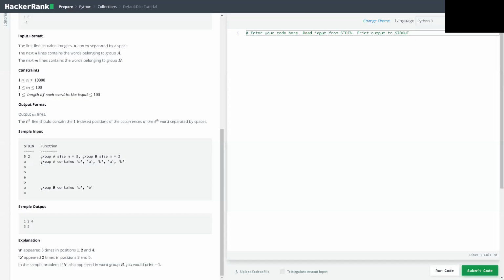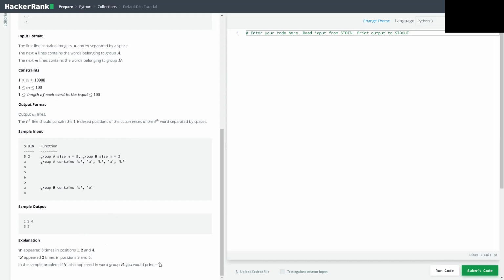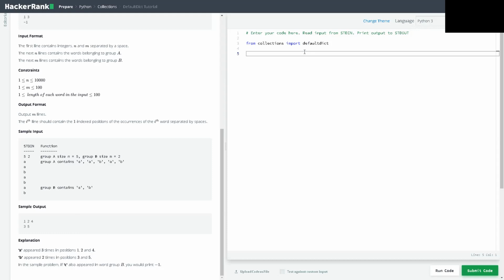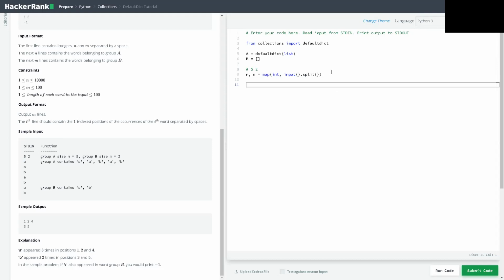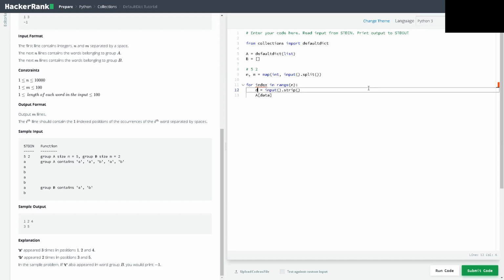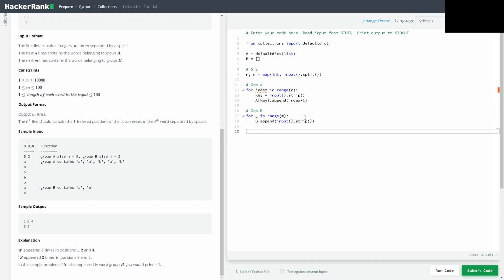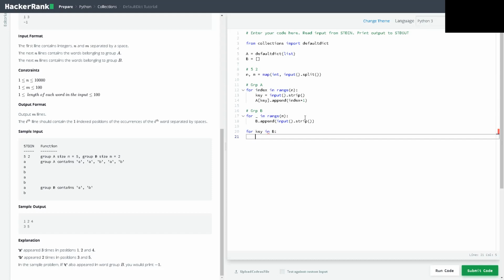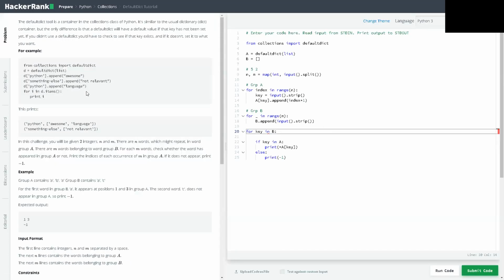Python-collection-defaultdict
Find the index positions from group B list to group A dictionary list.